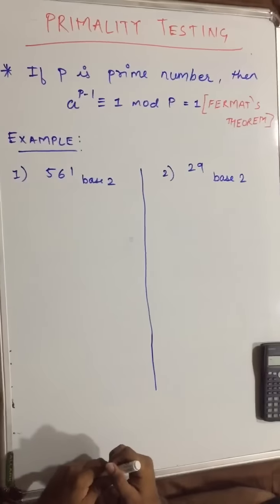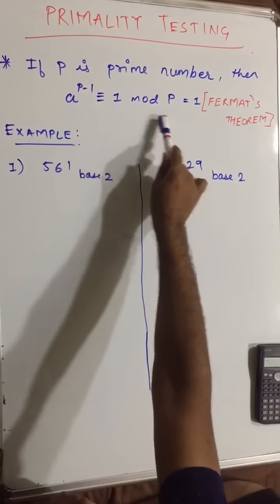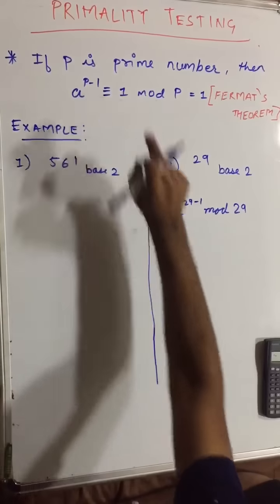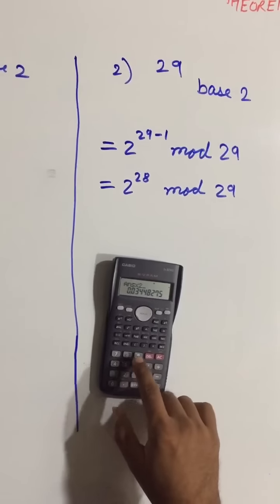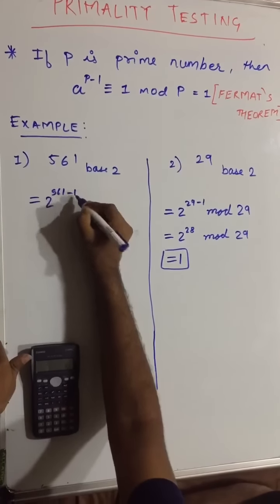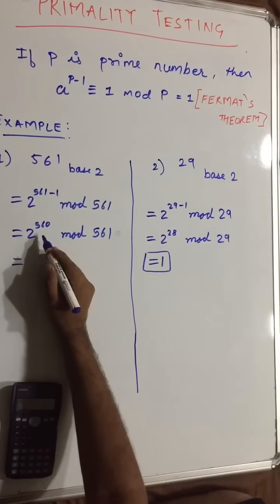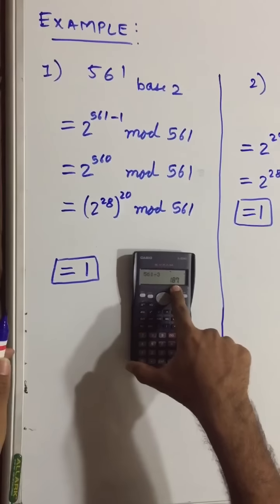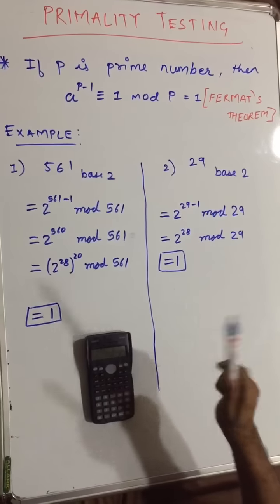Fermat's Primality Testing |With Solved Example | Cryptography And Network Security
In this video we have discussed about how to test whether the Fermat theorems fails or not using Primality Testing.

In this lecture we have taught about what how to solve Fermat's Primality Testing.